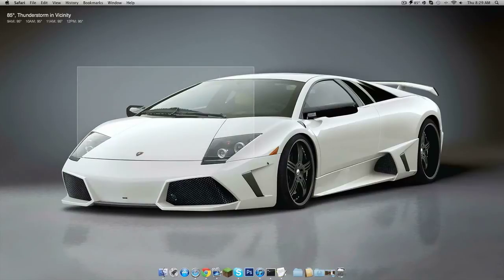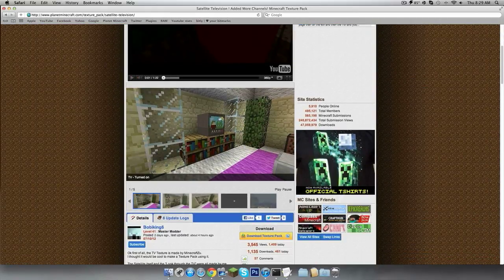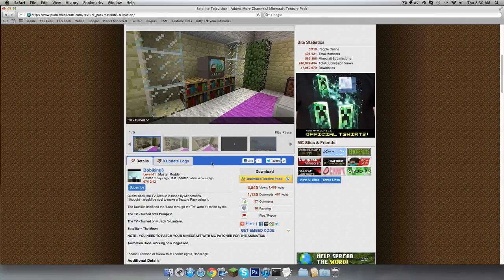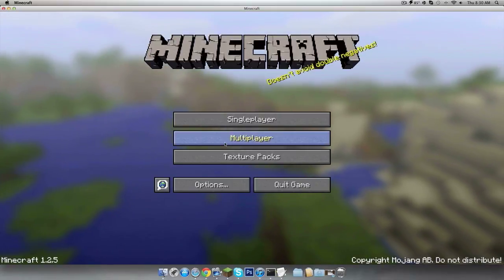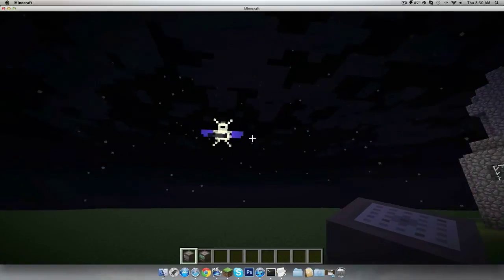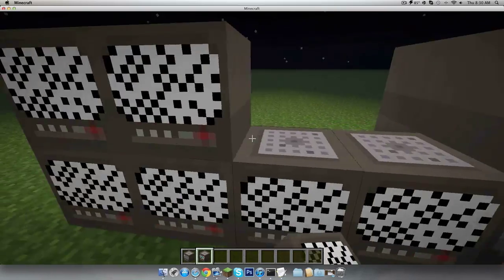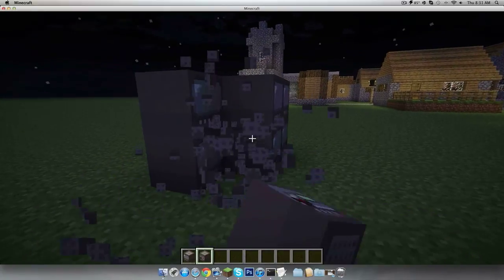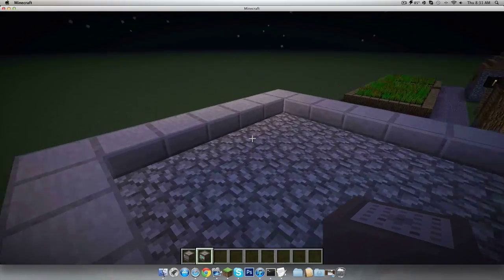Minecraft working T.V. texture pack Mac PC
[I didn't not make this mod]

To install:

1. Download Texture and McPatcher
2. drag folder on desktop
3. open McPatcher
4. Wait for it to load and hit patch
    Next # steps for mac skip for PC
5. Open folder and select everything
6. Then right one of the items in the folder and hit "Compress14 items"
7. Then with the archive rename it to "Tv.zip" or anything else you want it to be just with ".zip" at the end
8. Then drag it into your texture packs folder
    [I didn't make those videos]
9. Drag your item, Mac=Zip, PC=Folder, into the "texturepacks" folder
10. exit out of the ".Minecraft", PC or "Minecraft", Mac
11. Run Minecraft
12. Go to "Texturepacks"
13. Click and wait on the one you just installed
14. enjoy